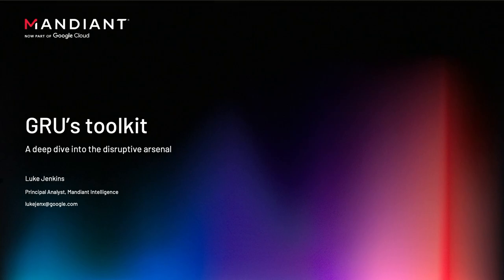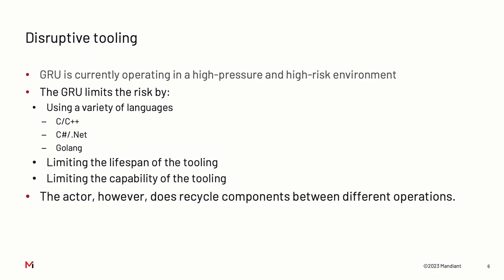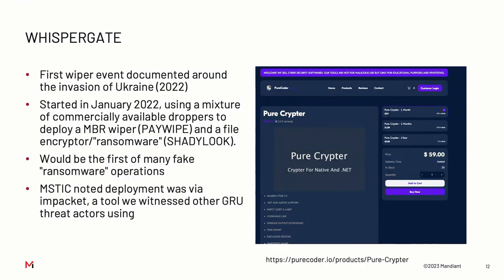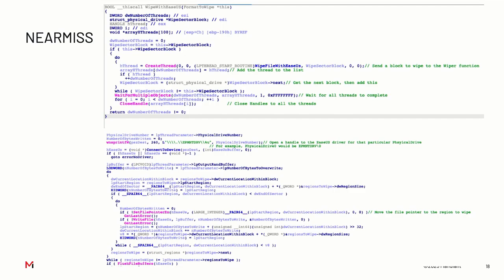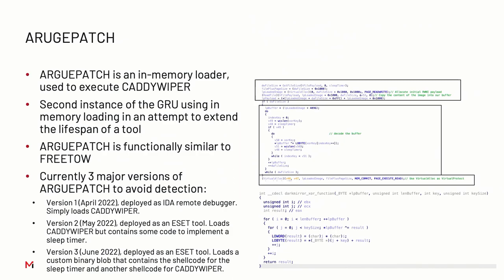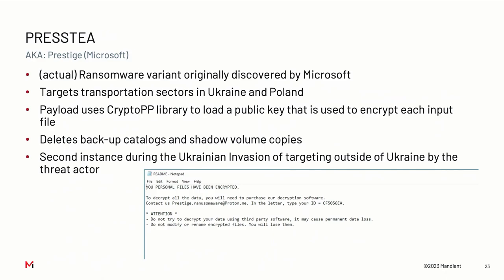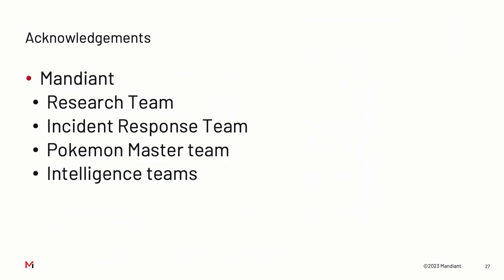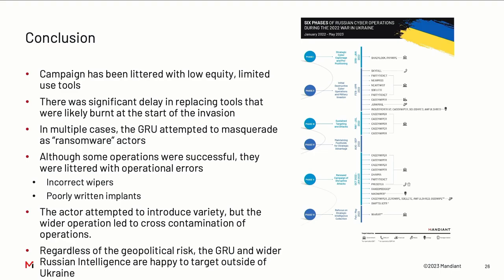Recon2023-LukeJenkins-GRU’s toolkit: A deep dive into the disruptive arsenal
State-backed actors generally have multiple tools in their kit to conduct cyber operations, but in recent years we've seen an uptick in the number of APT groups using disruptive tooling. One of the most prolific groups conducting disruptive cyber operations is part of the Russian Military Intelligence, also known as the GRU.

Since the beginning of the invasion in February 2022, we’ve seen 12 wipers deployed against Ukrainian Government and Business entities and in October 2022, the use of capabilities expanded, affecting logistics companies in the neighbouring country of Poland.

Over the course of the invasion, the GRU’s approach to disruptive operations has evolved. At the start of the invasion, the GRU was likely using a new wiper for each individual operation. They later changed to a reusable capability, employing a novel loader that bypassed some Windows security features, but some components of the operations remained consistent, such as the use of Group Policy Objects (GPO) to deploy and execute the payloads.

At the same time, as tactics have evolved, their quick pace caused them to make mistakes, including multiple operational and developmental errors in the tooling.

In this talk, you’ll hear about the disruptive arsenal at play by taking an in depth look at all of the wipers and the associated support tools used by the GRU in Ukraine. We’ll also evaluate the techniques used by the actors and what that tells us about their ability to rapidly prototype and deploy new payloads.

Luke Jenkins is a Technical Principal Analyst on the Cyber Espionage team at Mandiant, now part of Google Cloud. In this role he tracks and analyses Advanced Persistent Threats (APTs) from nation state hackers globally. Since early January 2022, Luke has been closely monitoring Russia backed threat groups targeting Ukraine.

Luke earned a bachelor's degree in Computer Forensics from the University of South Wales.